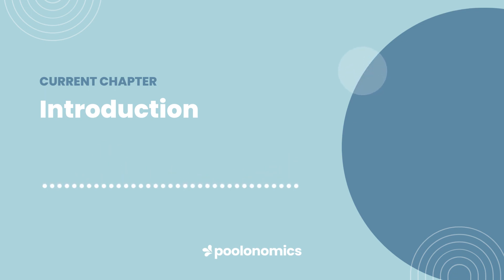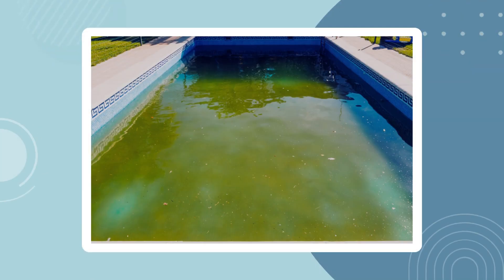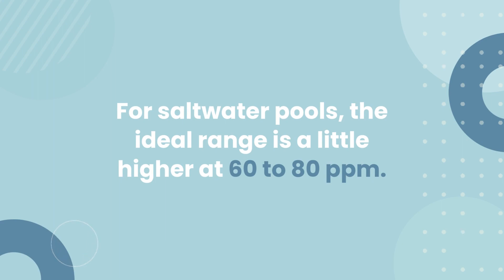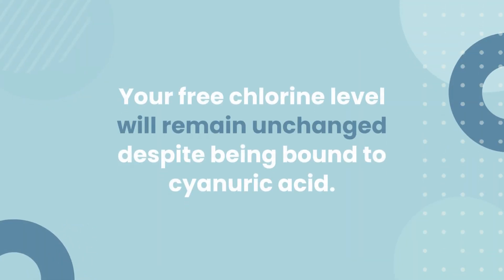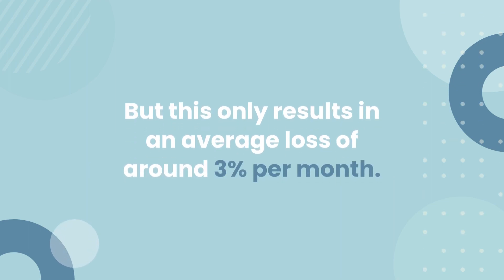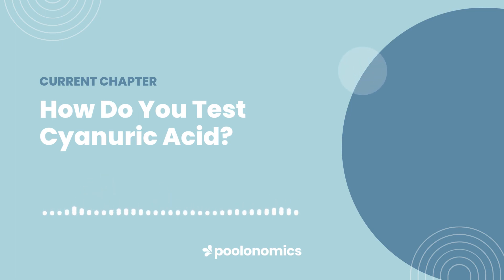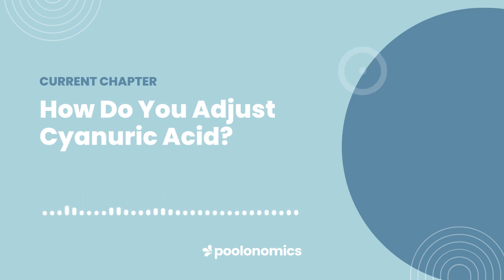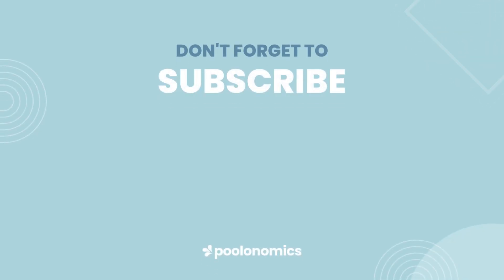A Beginner's Guide to Cyanuric Acid in Your Pool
Cyanuric acid plays a vital role in most residential pools, especially pools that get plenty of sun exposure throughout the day. In this video, we take you through everything a pool owner should know when it comes to using cyanuric acid in a pool.

Video Chapters:

0:00 Video Introduction
0:20 What is Cyanuric Acid?
0:50 Why is Cyanuric Acid Important?
1:24 How Does Cyanuric Acid Work?
2:12 What is the Ideal Cyanuric Acid Level?
3:10 Can You Use Too Much Stabilizer?
3:54 Does CYA Influence Other Levels?
4:25 What Causes CYA to Change?
5:31 How Do You Test Cyanuric Acid?
6:17 How Do You Adjust Cyanuric Acid?
7:48 How Do You Maintain Cyanuric Acid?
8:37 Video Conclusion